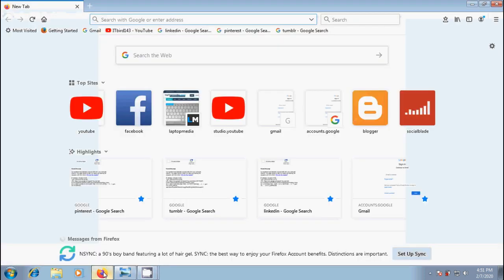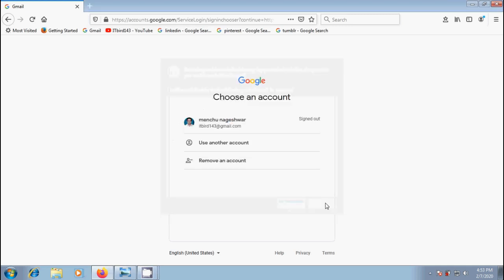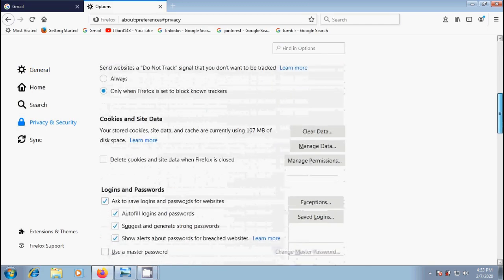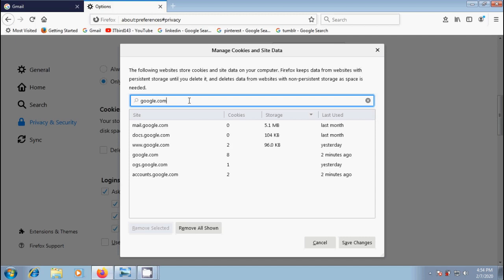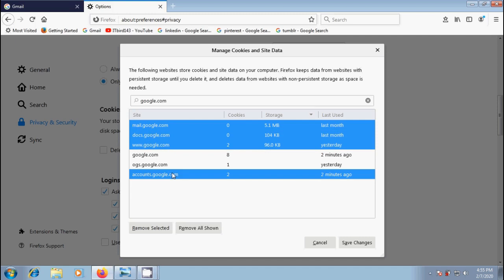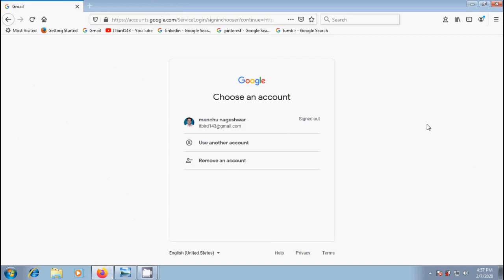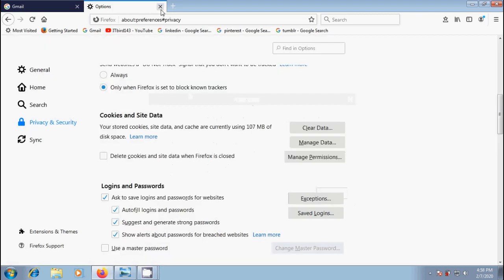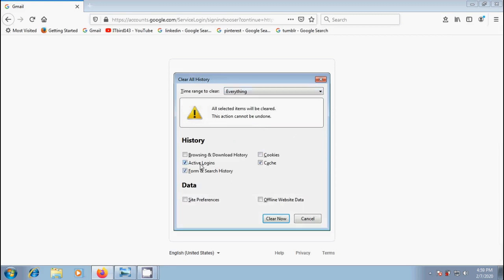Firefox: how to clear cookies and site data in Firefox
In this tutorial, I have shown how to clear cookies and site data in Mozilla Firefox browser.